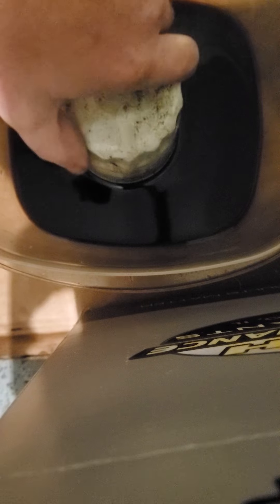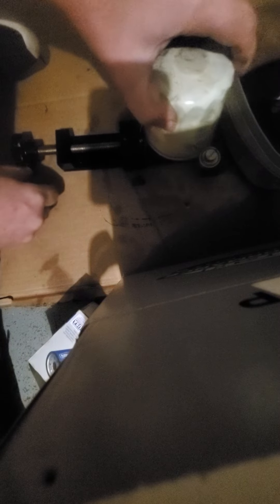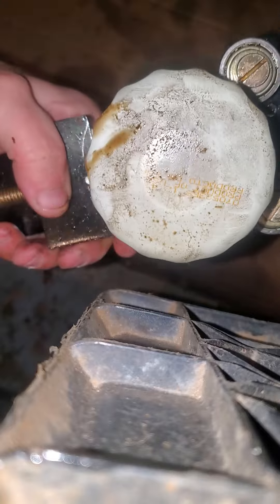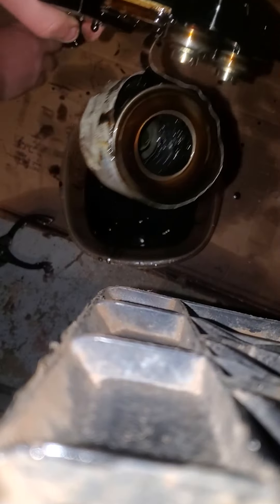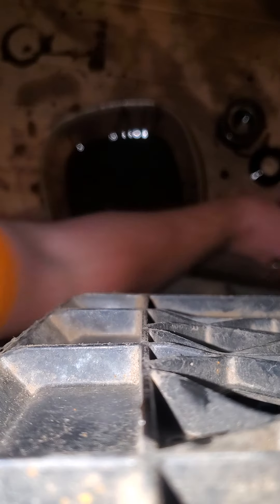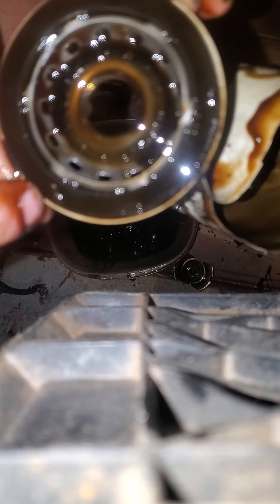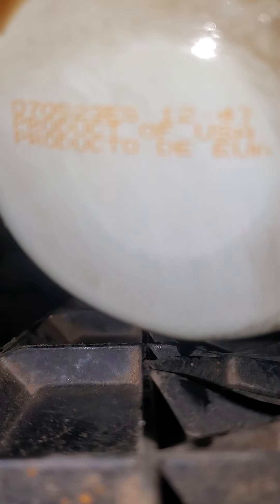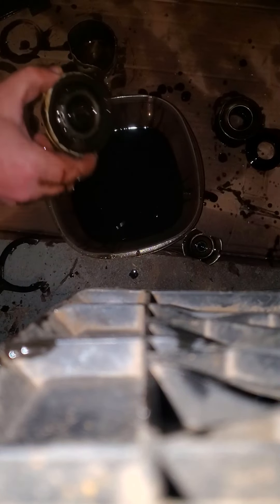Supertech ST9688 oil filter cut open ✂️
Mentioning @WhipCityWrencher for views, used just a phone and got the Jon done. How did I do? also @FamilyFriendlyDIY and @mr_eastmotorsports